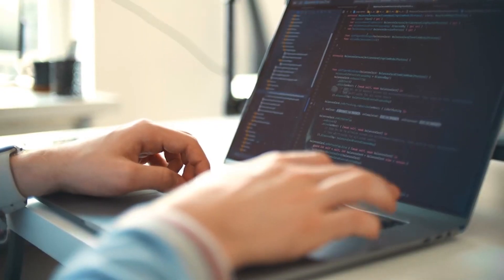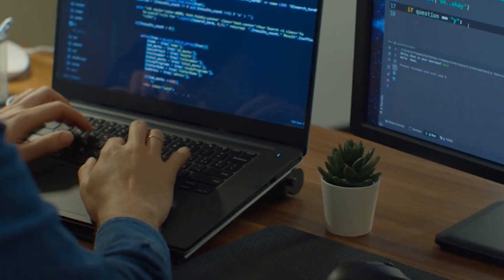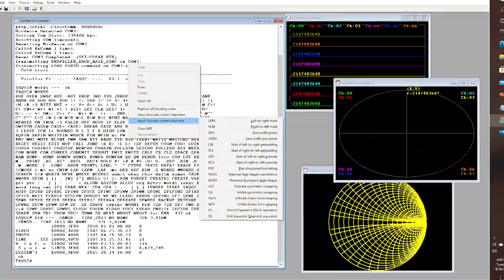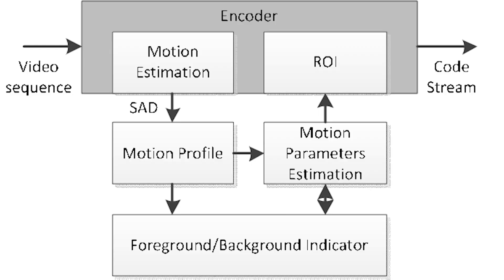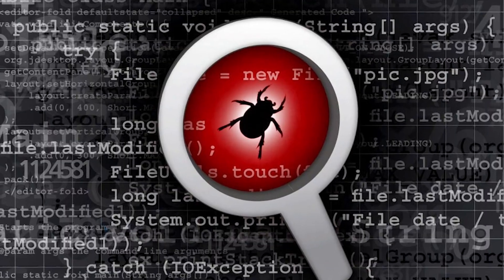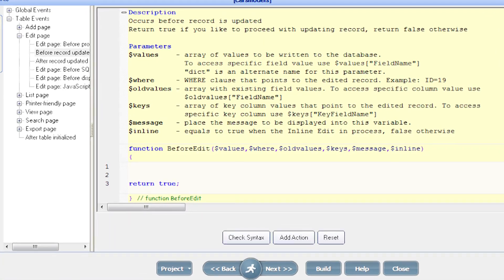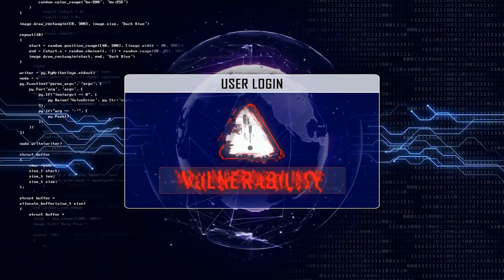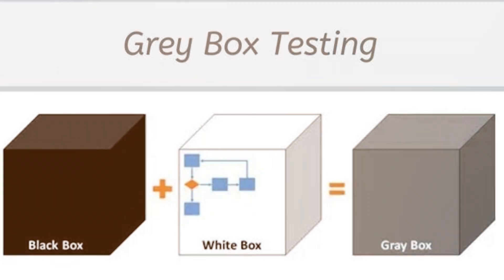How to review a library?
Welcome back to AppSecSchool, the home of application security demystification!

In today’s lesson, we are venturing into the intricate world of library code review. Whether you are familiar with a specific library or protocol, or just starting fresh, this guide will help you navigate the steps efficiently and effectively. From understanding the importance of having a sequence diagram by your side to the art of printf debugging, we delve deep into the practical aspects of code review.

Get ready to:

Understand how to pick a library for review
Learn about practical debugging methods
Track the code flow effectively
Play "Spot the Difference" with different libraries to enhance your understanding of security checks
Dive in as we uncover the secrets behind identifying potential weaknesses and understanding the code flow from various entry points. Remember, it’s not just about finding vulnerabilities; it’s about learning, growing, and evolving in the app security space.